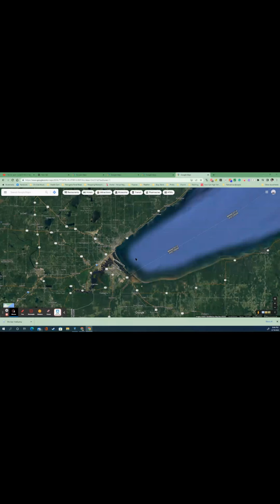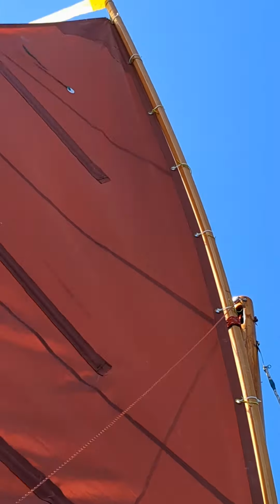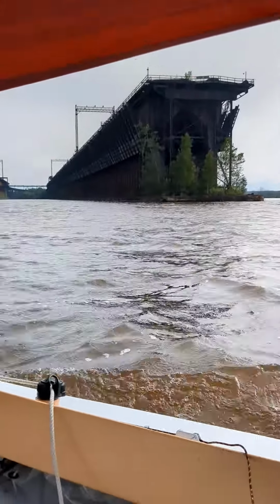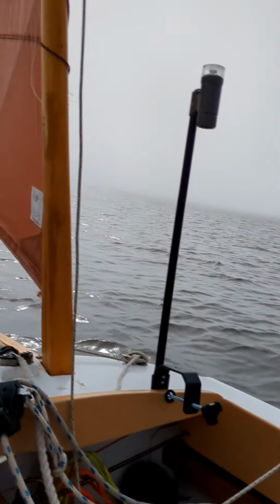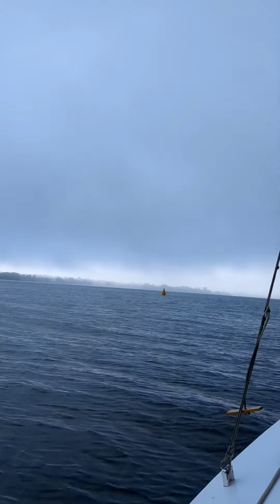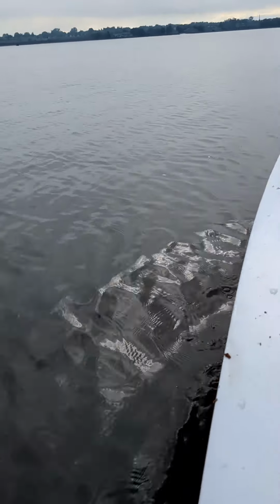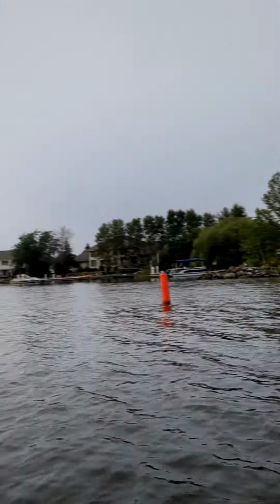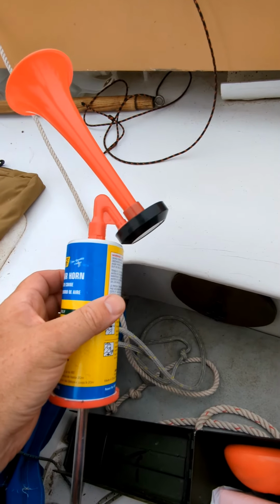Foggy Sail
Share an afternoon sail with me in the Superior Harbor in my John Welsford Navigator